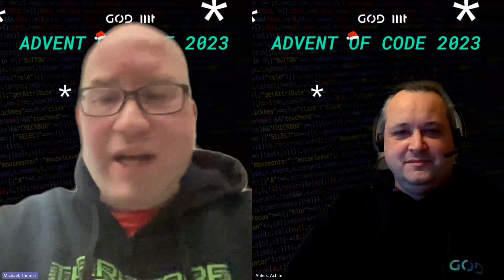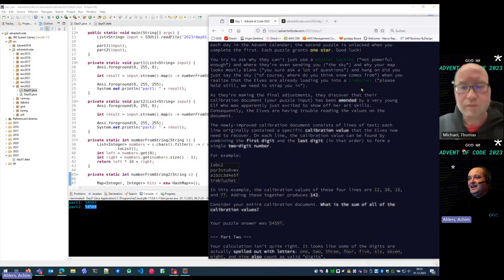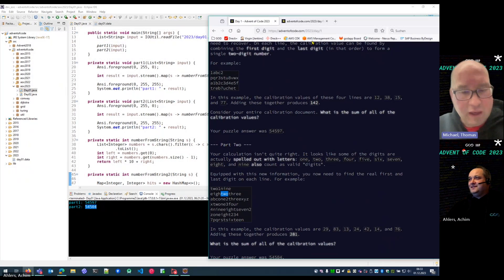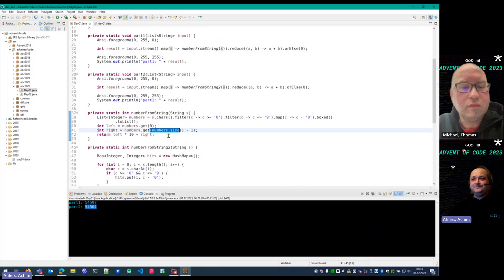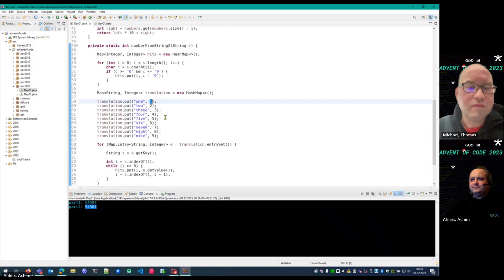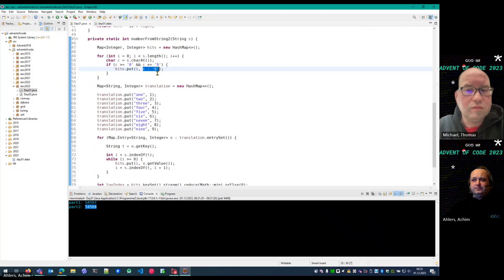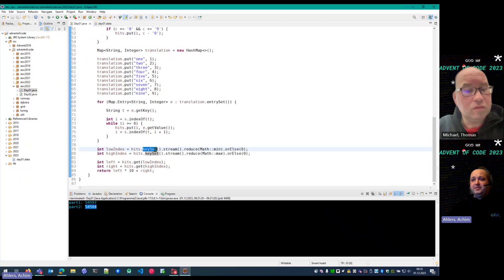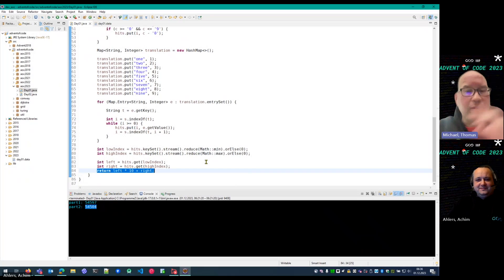2023 Advent Of Code Day 1 - solution explained for everyone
This is just the solution for Advent of Code - Day 1.

Trebuchet?!

Achim explains his solution in Java written.

He explains very good.
Advent of Code